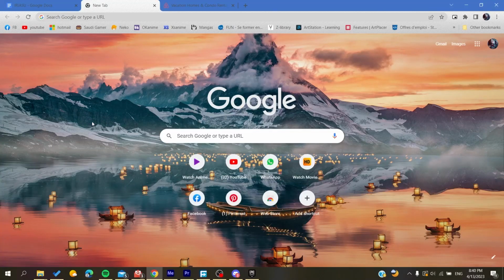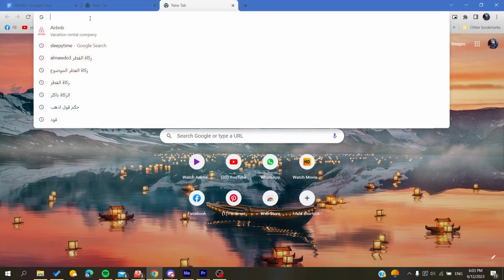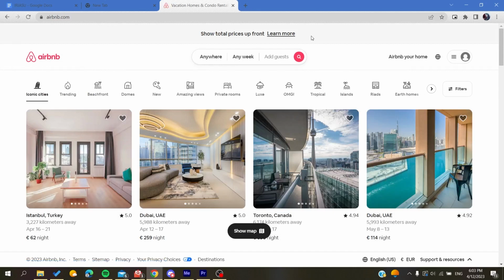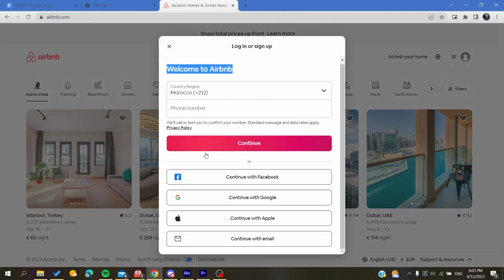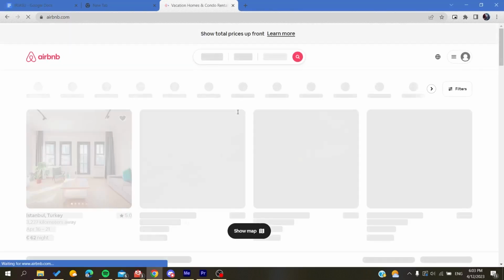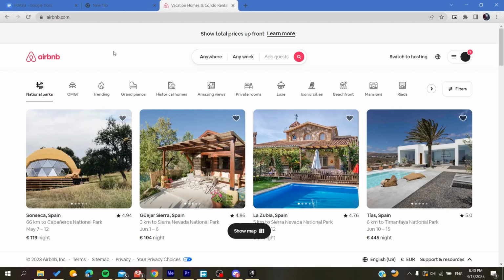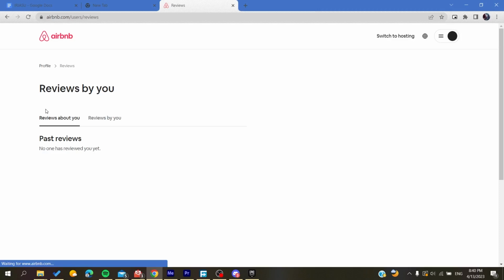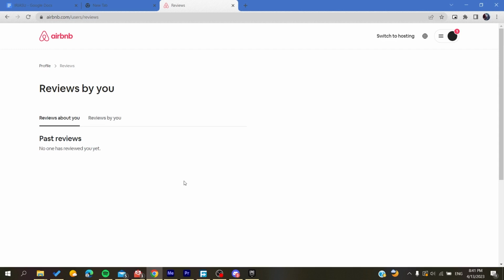How To Remove A Review Airbnb Tutorial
Today we talk about remove a review airbnb,airbnb tips,airbnb review,airbnb host tips,airbnb tips for new hosts